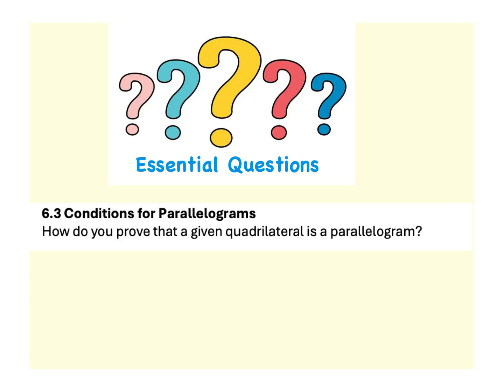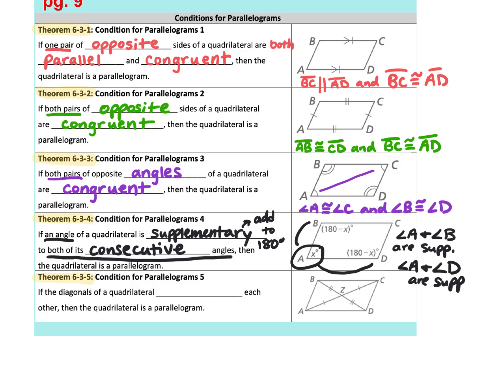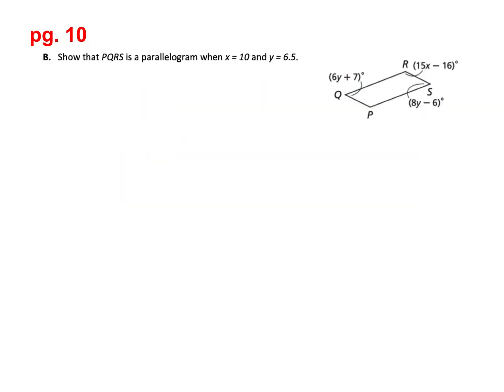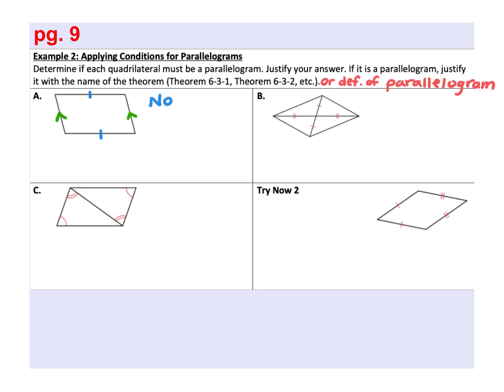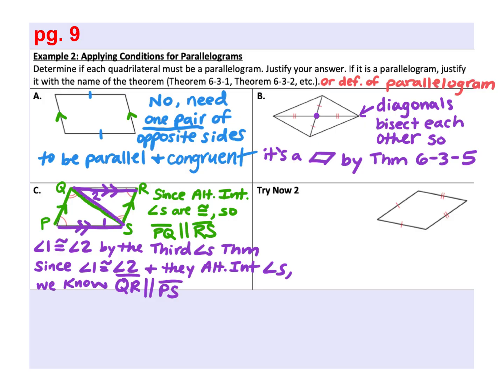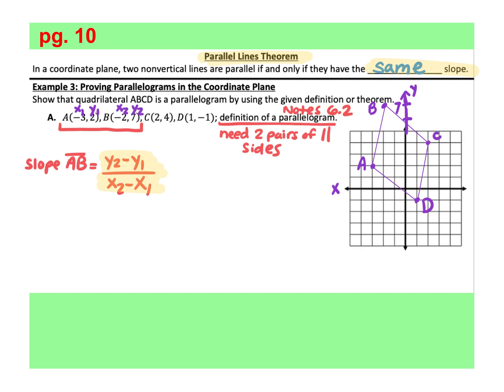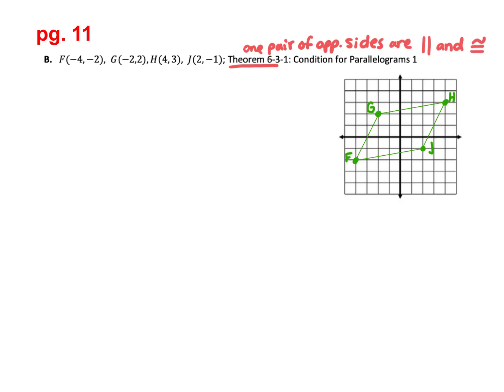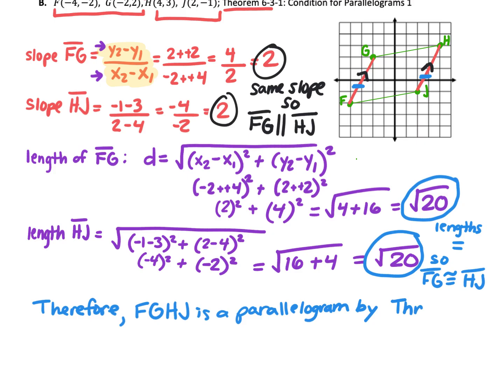6.3 Conditions for Parallelograms